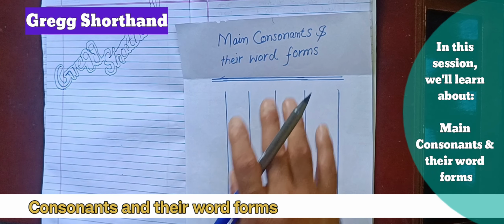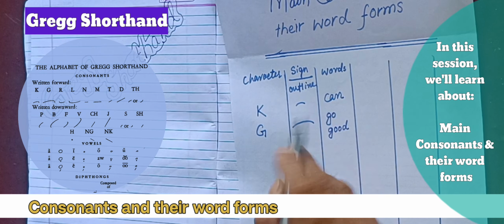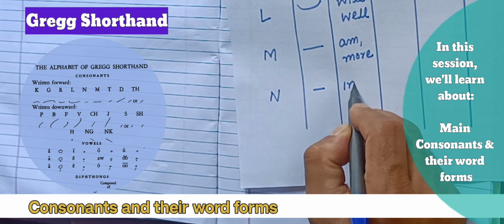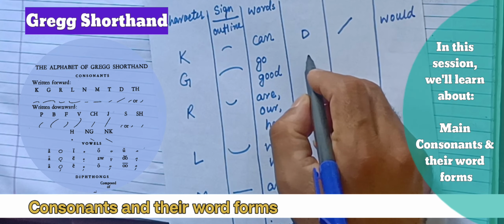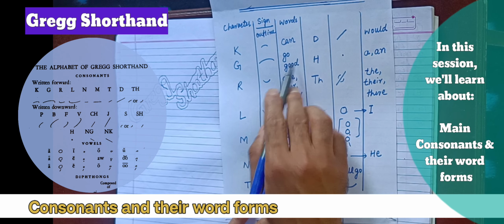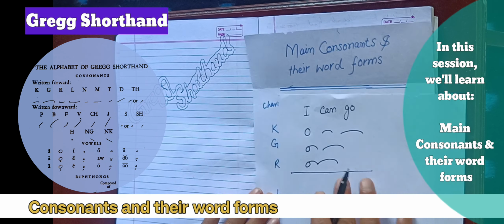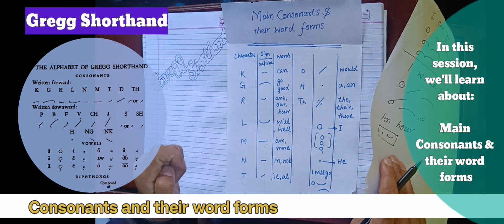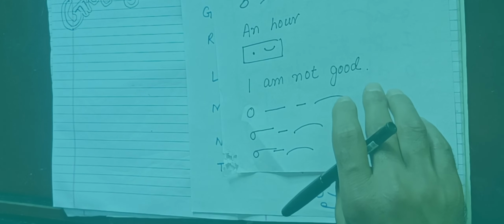Session 6 | Word forms of consonants |Gregg Shorthand | Stenography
Learn the main consonants of Gregg Shorthand and their basic word forms in this session.

This lesson focuses on sound-based writing, correct stroke direction, and how consonants form real shorthand words.

You will practice:
Forward and downward consonants
Correct stroke formation
Common word forms (can, go, will, not, etc.)
Understanding shorthand by sound, not spelling

This session is part of a structured Gregg Shorthand course.

Practice along with the video and pause where needed.

Consistency = speed.